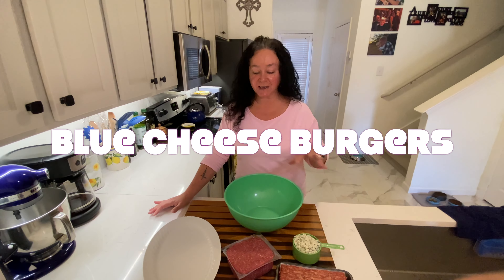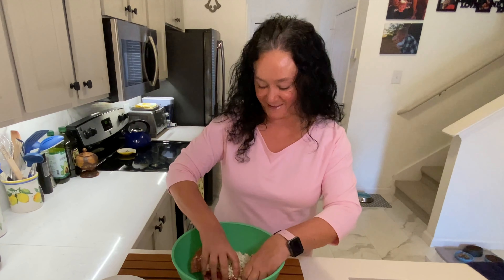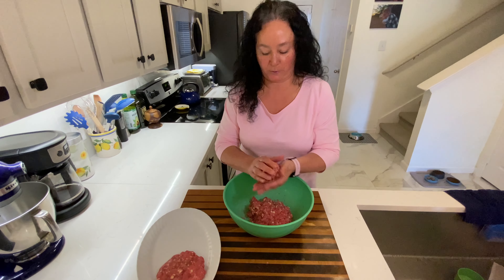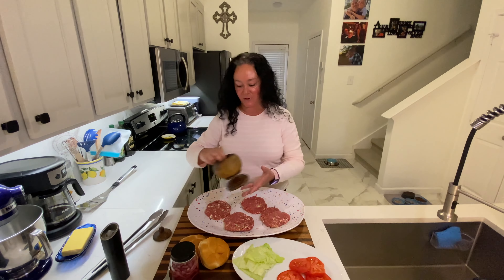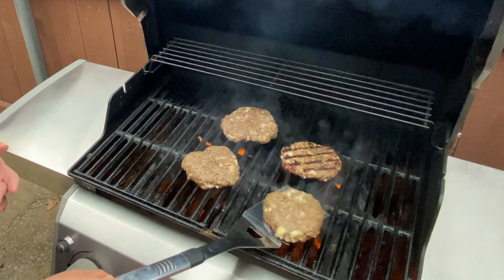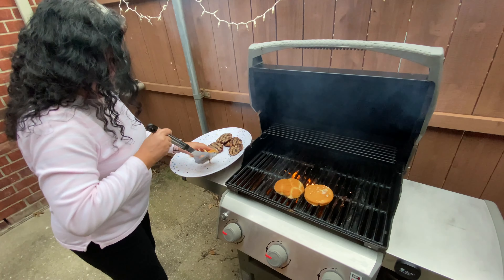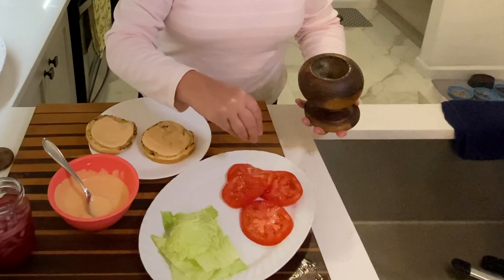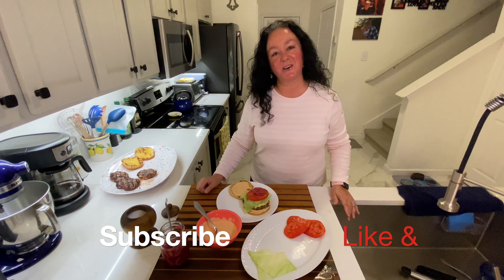Delicious Grilled BLUE CHEESE BURGERS | Secret Sauce is AMAZING | Beef & Sausage Patties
Beef burger with Sausage and Blue Cheese Recipe (plus my special sauce)

Servings: 6-8

1 ½ lb. ground beef (85/15)
1 lb. ground mild pork sausage
1 C blue cheese, crumbled
Kosher salt and ground black pepper (to season both sides of your patties just before cooking)

I am a food prepper. I love having individually wrapped burgers in my freezer to take out the day before I want to have them.  These are so so good!

Mix the above ingredients in a large bowl and then form your patties.  I was able to make 8 patties.  It just depends on how big you like them. I make these ahead of time, wrap each individually in cling wrap and then place in a freezer bag.  These will stay in your freezer up to three months.

When your ready to grill or cook on your stove top.  Oil your gill or skillet and heat to medium high.  Season your patties on both sides liberally with kosher salt and ground black pepper.  Place on your grill or skillet.  Cook 5-6 minutes per side.  You do want to cook these all the way through because of the ground pork sausage.

I like to butter and grill my hamburger buns. This will take just a few moments.  I check them at 30 seconds, so they don’t burn.

I topped mine with iceberg lettuce, tomato, pickled onions and my special sauce (recipe below). Enjoy!

Kim’s Special Sauce Recipe
½ C mayo (your favorite)
¼ C ketchup
1 T creamy horseradish
1 T yellow mustard
Mix all together and slather on the bottom and top bun.  Super Yummy!

Pickled Red Onions Recipe

1 large red onion, slice thin
2 T kosher salt
3 tsp. fine sugar
½ C red wine vinegar
½ C water

These are delicious on salads, burgers, and sandwiches.  Love to have these in my refrigerator.

Put all ingredient in a 16-ounce mason jar.  Cover and shake.  Put in your refrigerator and enjoy.

 • Mosaic – tubeback...